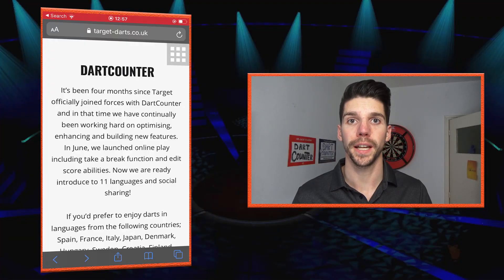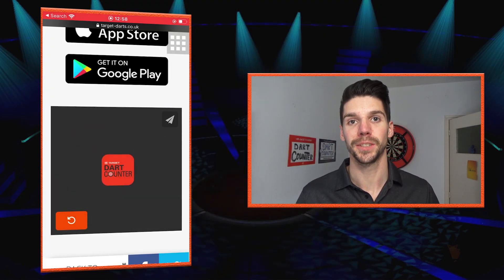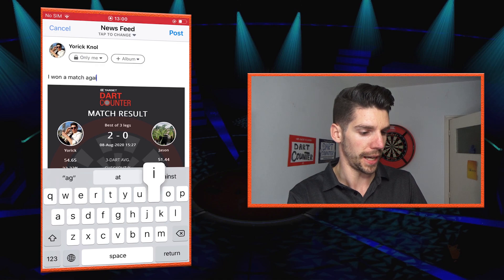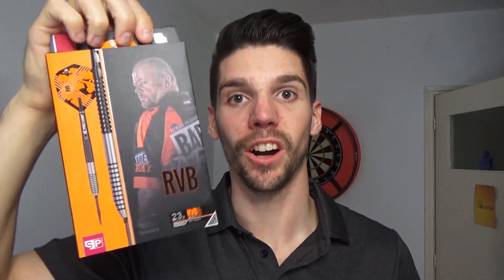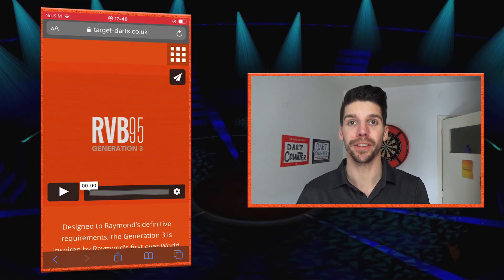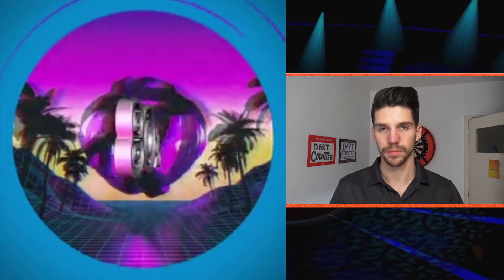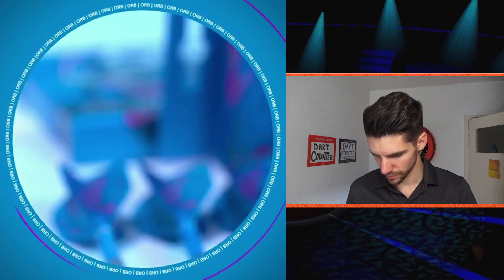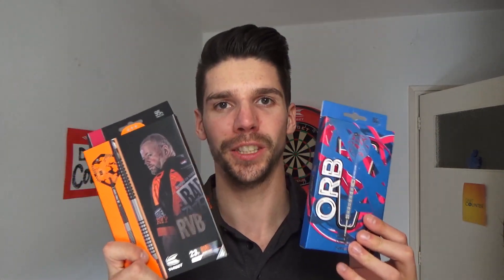BRAND NEW TARGET DARTS GIVEAWAY 🎯🔥 (+New Features)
NEW TARGET DARTS GIVEAWAY - In today's video we are giving away two sets of brand-new Target Darts. The RVB95 Gen 3 (€95,-) and the ORB 80 (€30,-). Take the steps and participate!
Additionally we are showing you the new features of DartCounter: 11 new languages and Social Sharing.

⇩MORE INFO⇩

DartCounter is the biggest darts scoring app in the world. You can keep track of all your scores, see all your statistics and play against friends.
Our Mastercaller Ray Martin calls your name and scores.